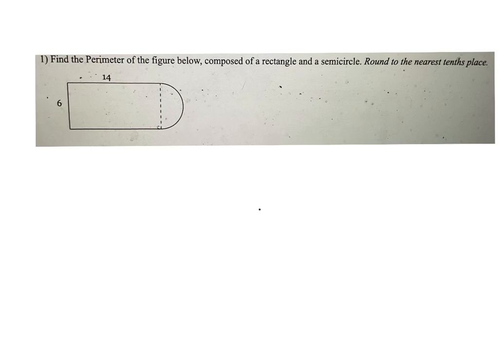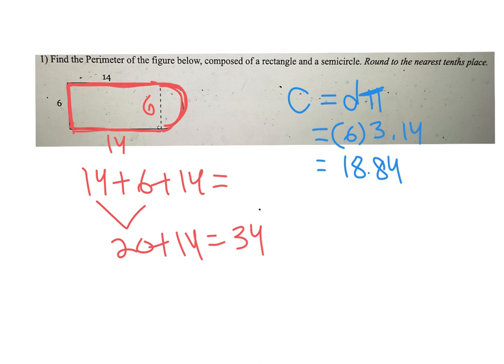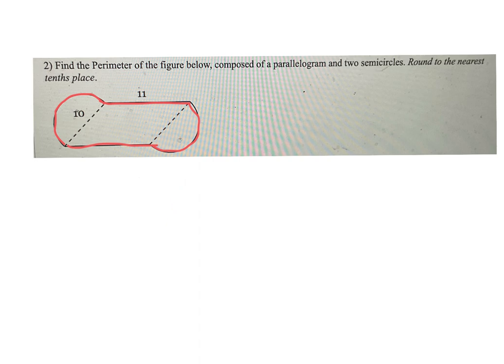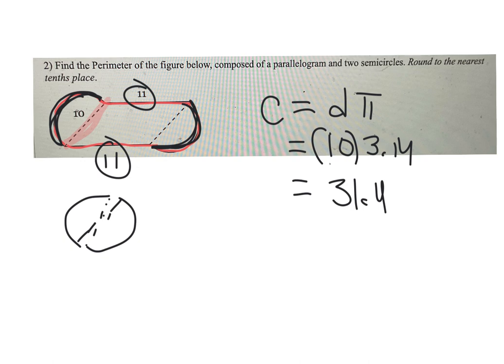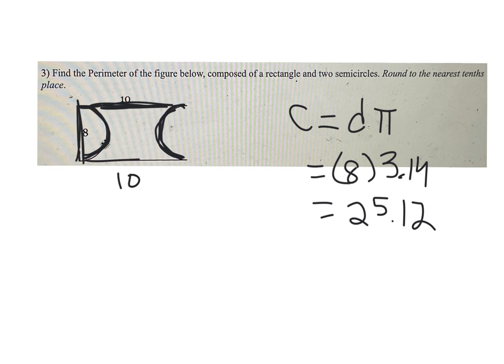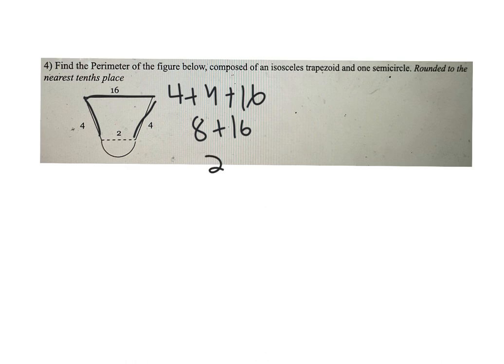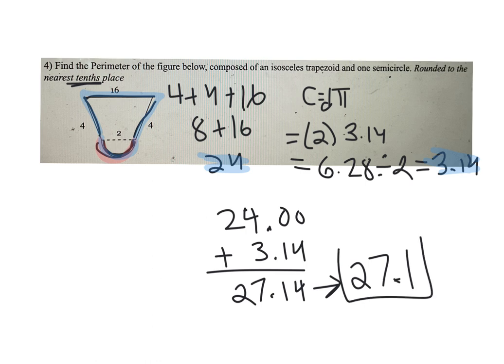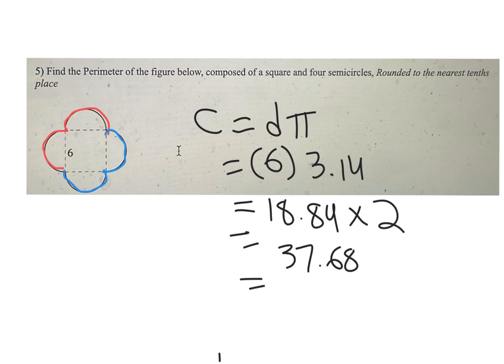Perimeter of Irregular Shapes